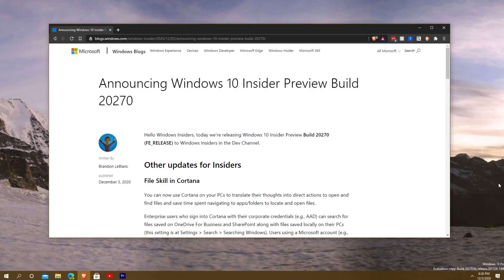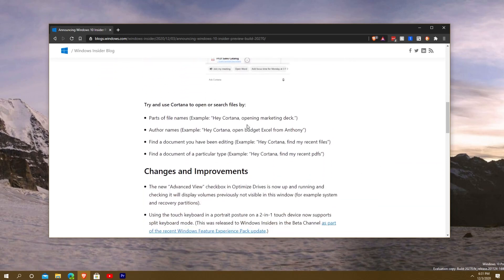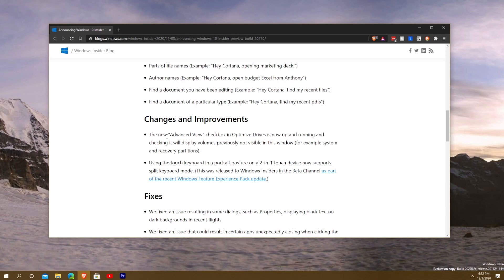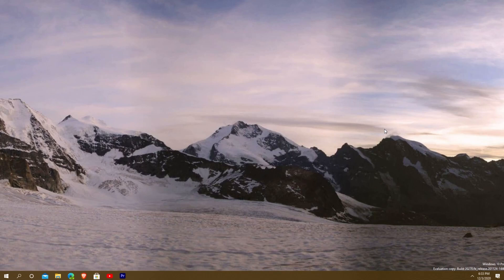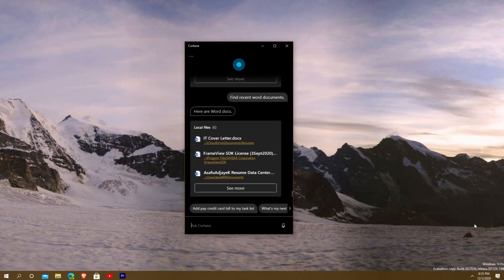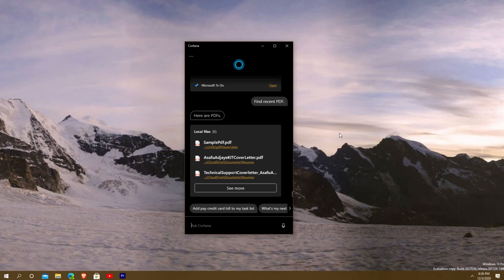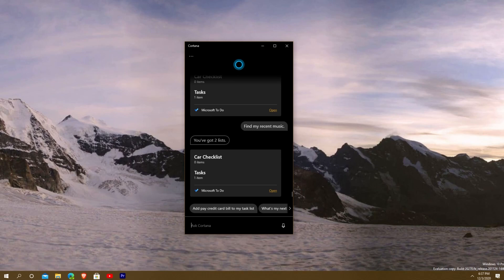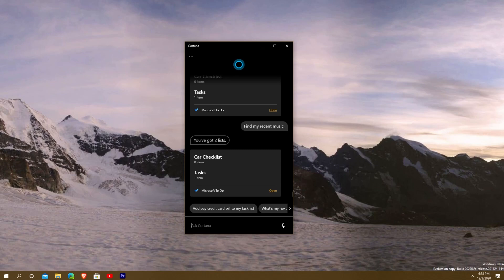Windows Insider Preview Build 20270 First Look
Iso Link (Currently there is no ISO for 20270)